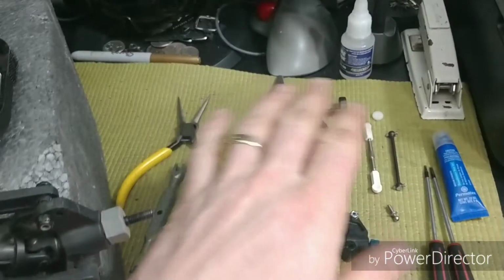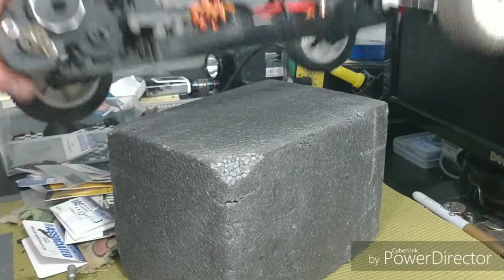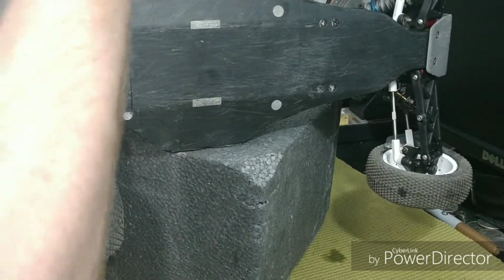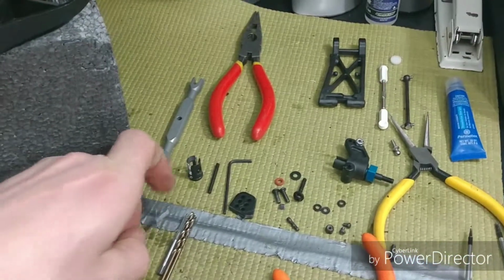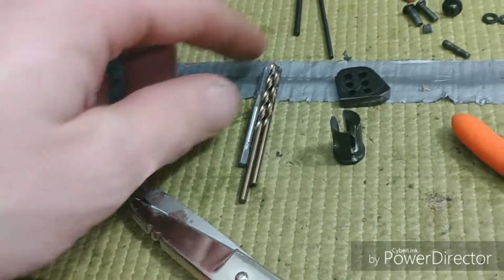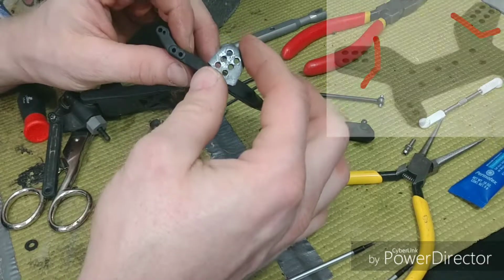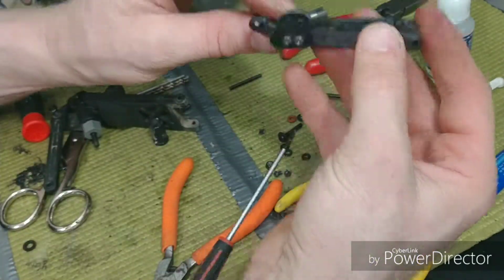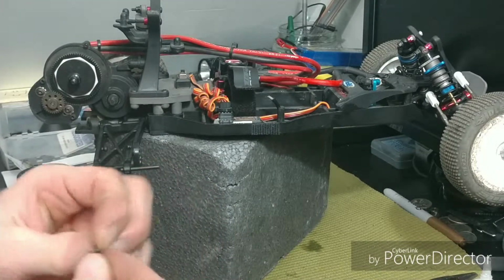ECX Boost buggy *Rear suspension Associated B4.2 conversion, How-to by KRUZ racing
In this video, I am upgrading the STOCK rear suspension to a combination of Team Associated RC10B4.2 with customizations.

***After video, I realized I forgot to touch on turnbuckles again. Make sure the notches that indicates left, ALL are facing left, from driver's side of vehicle.***

-STRC aluminum upper shock mounts, stand offs #1780

-Stock ECX rear shocks, with stronger springs
OR
(I noticed with the wider stance, the bore size of shocks was not enough for what I wanted to achieve for handling)
-Team Associated RC10B4.2 12mm big bore rear shocks (91.5mm eye to eye)

-ECX revenge shock tower, aluminum

-Team Associated turnbuckles M3x52mm (2.06 in) #6263
-RPM heavy duty ball end, white RPMC7338
-Team Associated rear axles #9670
-3/16" axle shims #7368
-Team Associated bearing spacers #7377
-Team Associated 12mm aluminum wheel hexes, rear #9890
or
-Team Associated B4 plastic wheel hexes #7497
-Wheel bearings, 3/16"x3/8"
-Team Associated .30 short ball studs #3983 with 4-40x3/16" locknut #4449
-Team Associated hinge pins, outer #9622
-Team Associated nylon spacers #4187
-Team Associated O-rings #5407

-Drill bits 3/32" & 7/64"
-Thread tap 4-40 NC

***websites used to find parts. eBay, Amazon, Team Associated, Tower Hobbies, and Local Hobby shops.

**look for front suspension build, overall suspension setup of buggy**

**I will be trying newer Associated parts in the future, when B4.2 are not available**

Get on building!